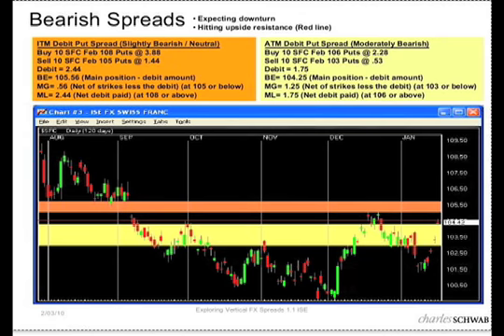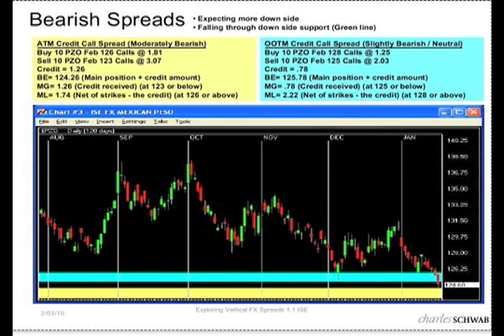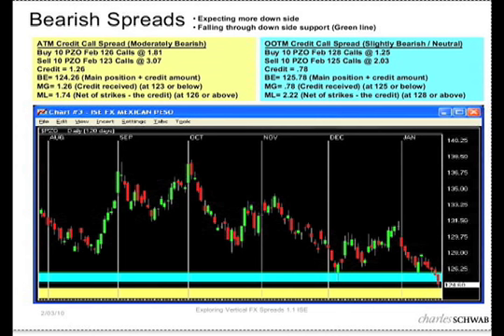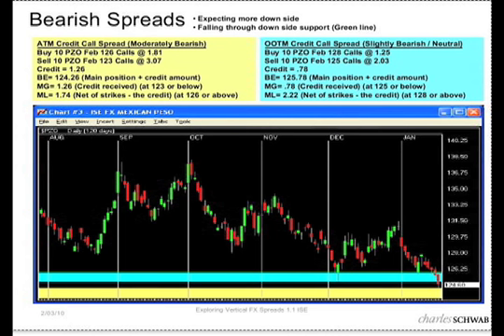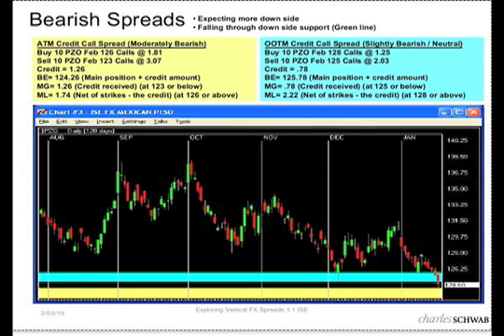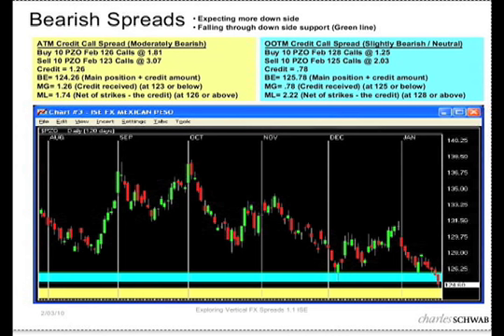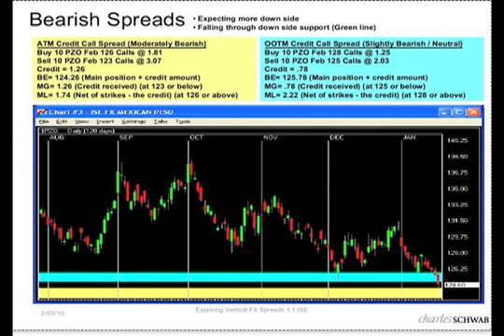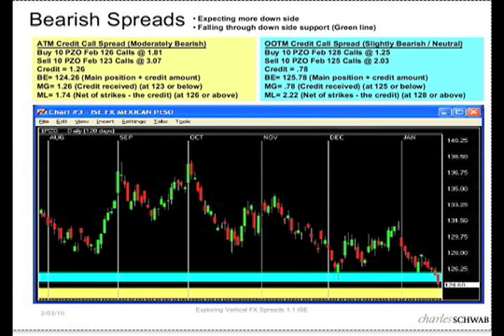Pt7, Randy Frederick: Exploring Vertical FX Spreads